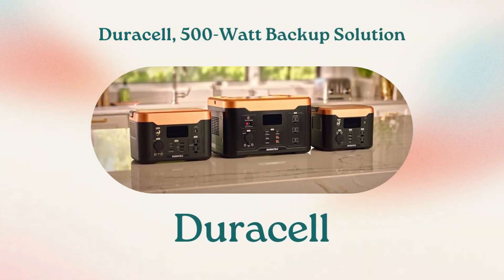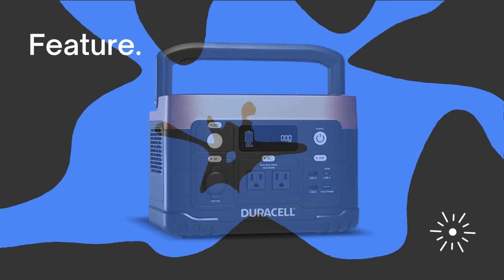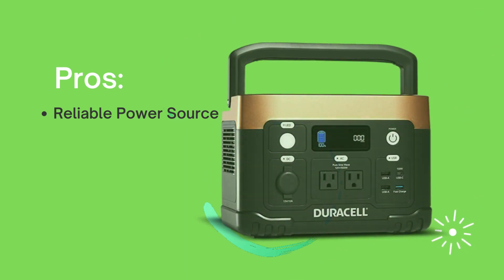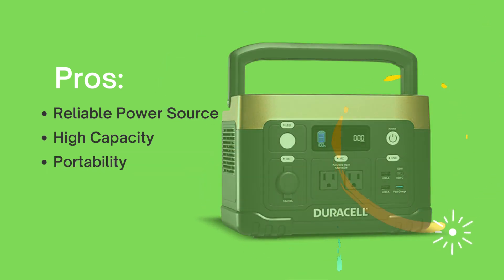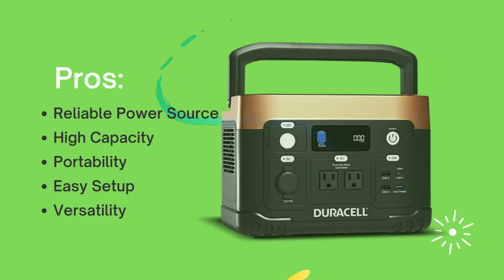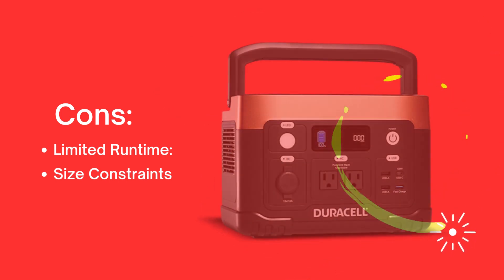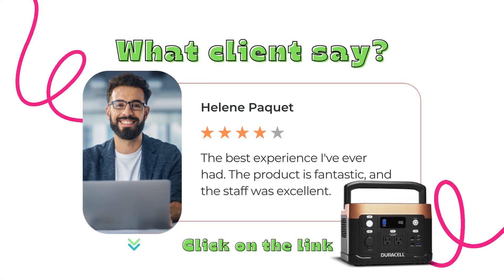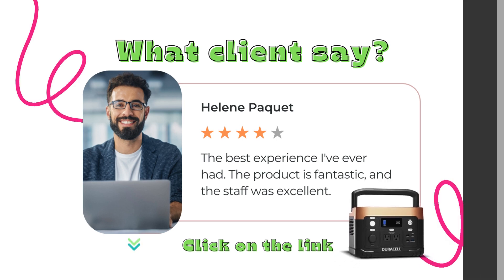Upgrade Your Lifestyle Today with the 500-Watt Backup Solution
Upgrade your lifestyle with the revolutionary 500-Watt Backup Solution. In this video, we unveil the incredible power and versatility of this game-changing technology. Whether you're seeking reliability during power outages or aiming to enhance your daily routines, the 500-Watt Backup Solution has you covered. Join us as we delve into its features, benefits, and real-life applications. Don't miss out on this opportunity to elevate your lifestyle to new heights!

Cons:
Limited Runtime: While the Duracell 500-Watt Backup Solution provides reliable power, its runtime is limited by its battery capacity. Extended power outages might require additional planning or backup solutions.

Size Constraints: The backup solution's compact size, while convenient, also limits the amount of power it can store. Larger appliances or devices with high power requirements may not be suitable for prolonged use with this device.

These cons provide a balanced view of potential limitations associated with the Duracell 500-Watt Backup Solution, helping viewers make an informed decision based on their individual needs and expectations.

Pros:

Reliable Power Source: The Duracell 500-Watt Backup Solution provides a consistent and reliable power source, ensuring that your essential devices and appliances stay operational, even during unexpected outages.

High Capacity: With an impressive 500-watt capacity, this backup solution can handle a variety of devices simultaneously, from smartphones and laptops to small appliances, giving you the power you need when you need it.

Portability: Its compact and portable design makes it easy to carry and store, allowing you to take it with you on camping trips, outdoor adventures, or simply move it around the house as needed.

Easy Setup: Setting up the Duracell 500-Watt Backup Solution is a breeze. Its user-friendly interface and clear instructions make it accessible to users of all technical levels.

Versatility: Whether you're at home, on the road, or in a remote location, this backup solution is versatile enough to adapt to various situations, providing power wherever you are.

Feature Highlights:

Innovative Design: The Duracell 500-Watt Backup Solution boasts a sleek and innovative design that seamlessly integrates into your lifestyle. Its modern aesthetics complement any environment, whether you're using it at home, outdoors, or on the go.

Multi-Device Compatibility: With multiple output options, this backup solution is compatible with a wide range of devices. From standard plugs to USB ports, you can charge smartphones, laptops, tablets, and even power small appliances simultaneously.

LCD Display: Stay informed about the backup solution's battery status and power usage through the intuitive LCD display. This feature provides real-time insights, ensuring you're always aware of how much power you have left.

Silent Operation: Unlike traditional generators, the Duracell 500-Watt Backup Solution operates silently, making it ideal for indoor use. You can power your devices without the disruptive noise associated with other power sources.

Safety Features: Your safety is a top priority. This backup solution is equipped with advanced safety mechanisms, including surge protection, short-circuit prevention, and temperature regulation, ensuring your devices and the backup solution itself remain secure during operation.

These features showcase the innovation and versatility of the Duracell 500-Watt Backup Solution, making it a standout choice for anyone seeking reliable and efficient power solutions.